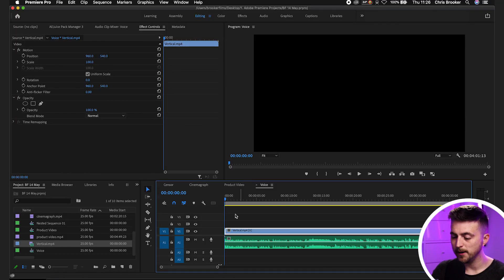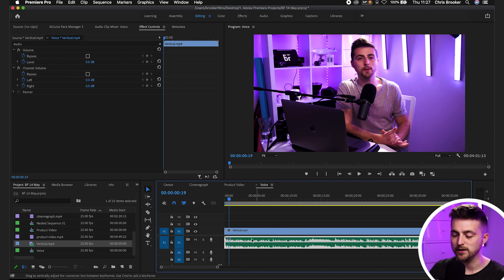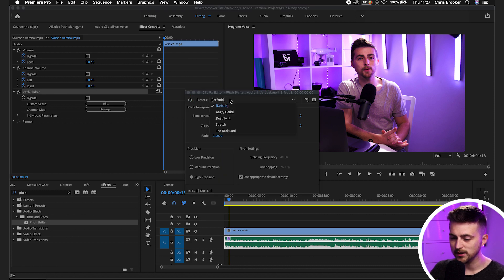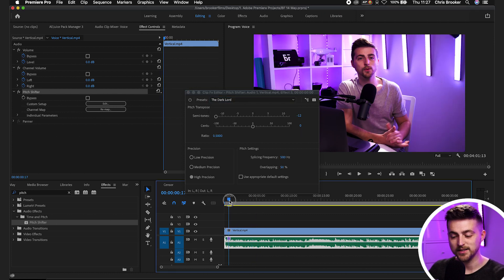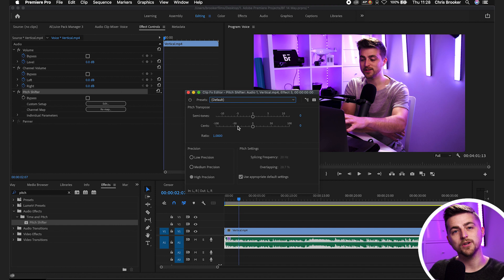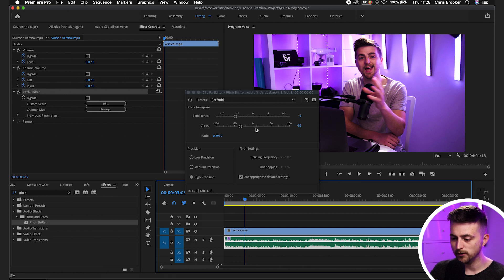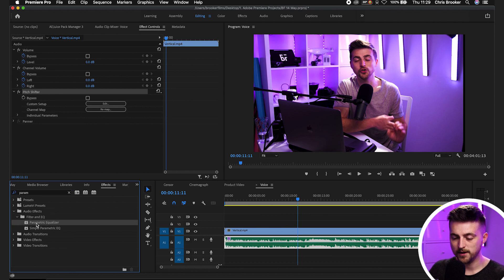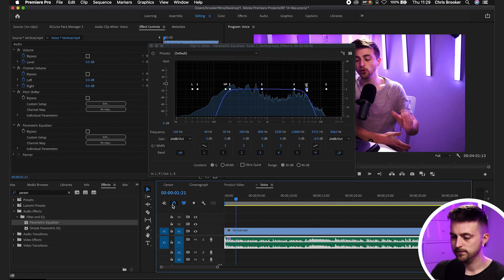Change Your Voice in Premiere and Protect Identity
Want to change your voice to disguise who you are? Maybe you're making a gameshow-styled video where you have to guess who someone is based on clues, but need to disguise their voice. Well, if so, this is how.